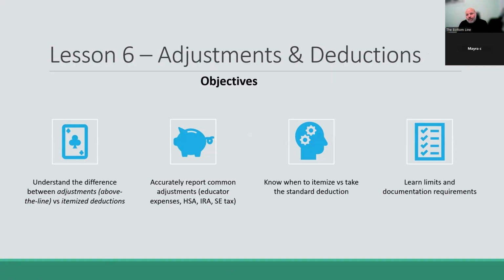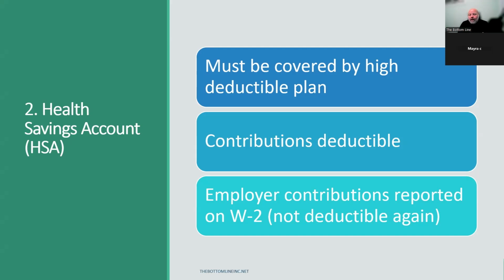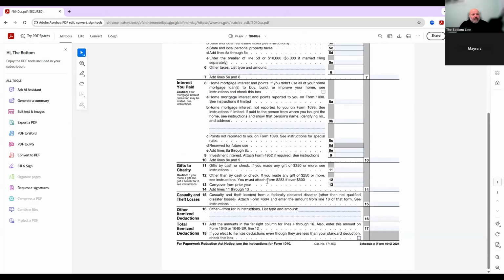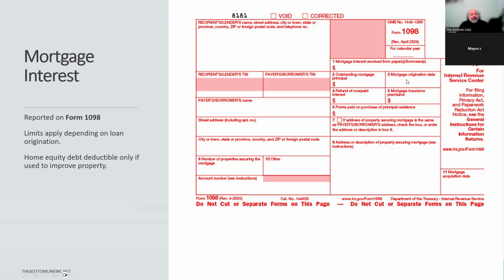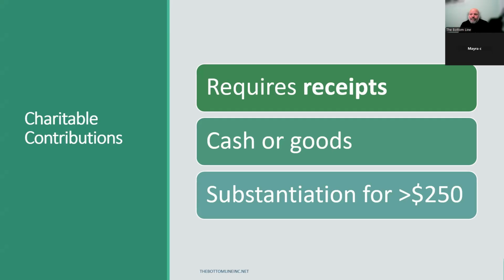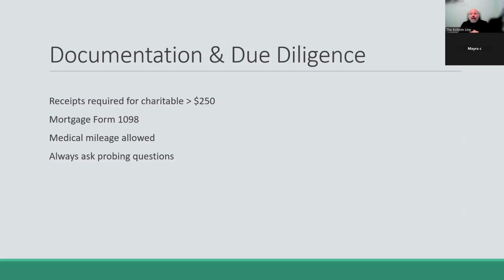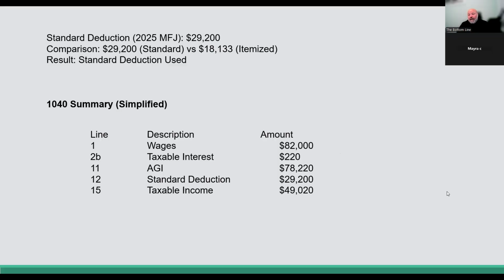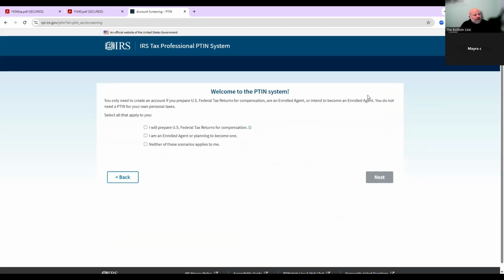Basic Tax Prep Class Lesson 6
Enjoy this free six-part Introduction to Tax Prep course offered by The Bottom Line Inc. for more information about our tax and accounting firm.